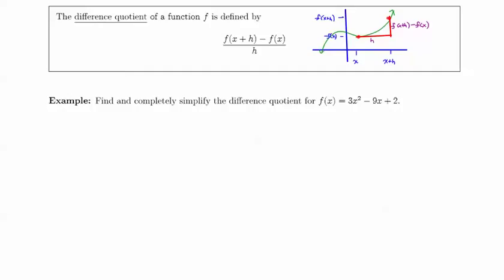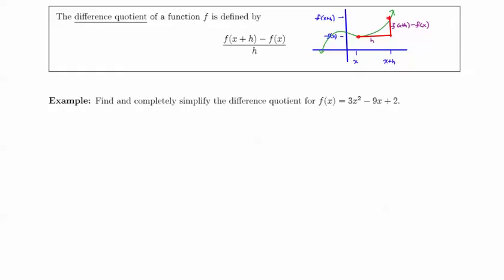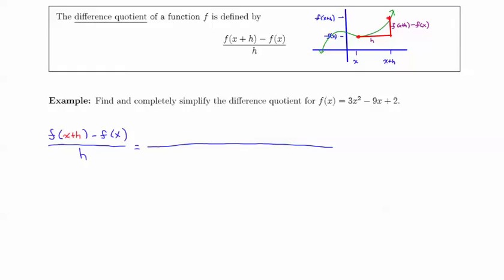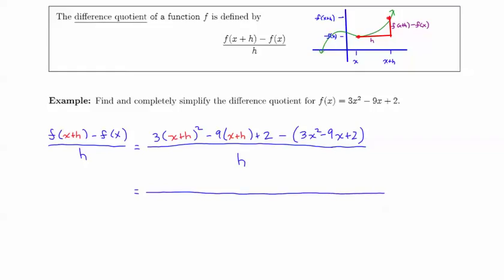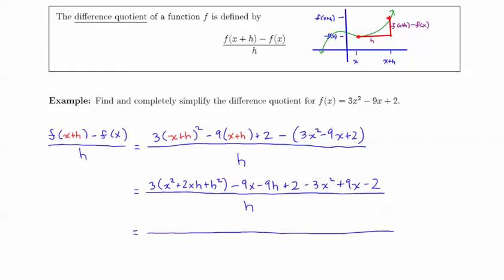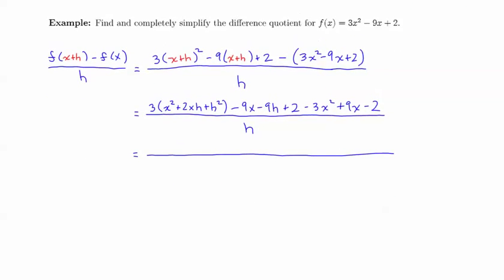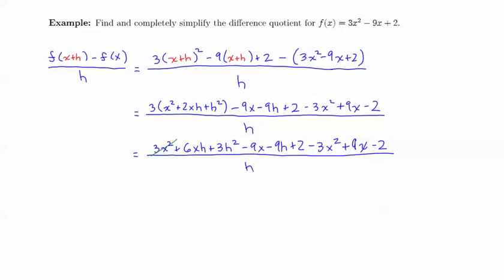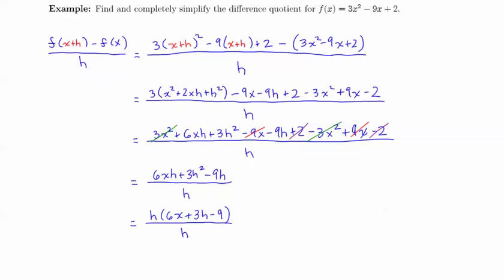Module 1: Finding and Simplifying the Difference Quotient for a Quadratic Function